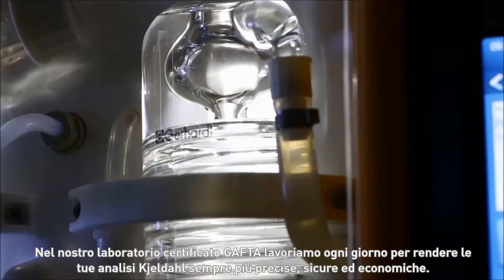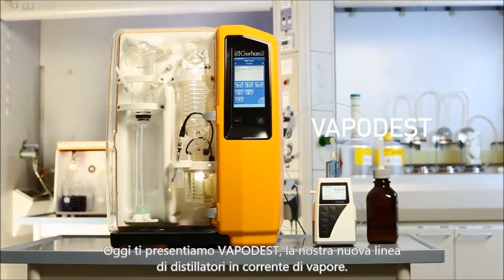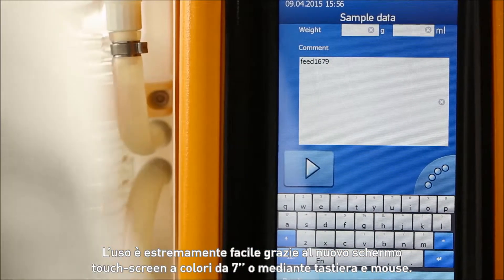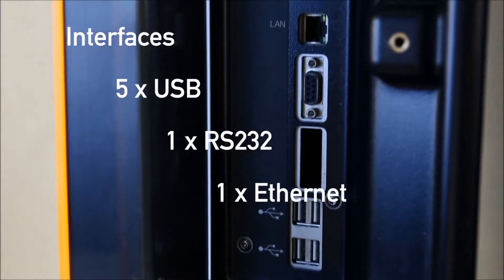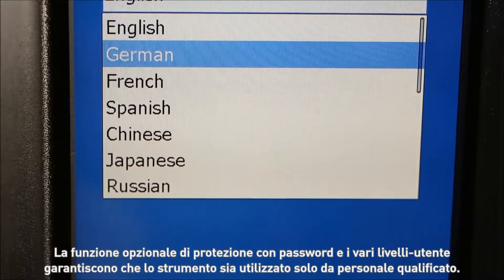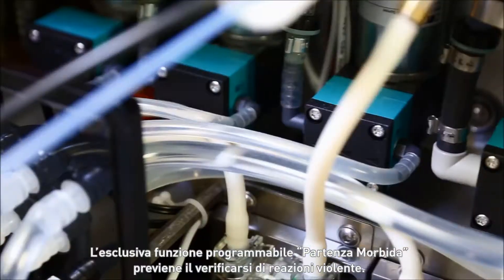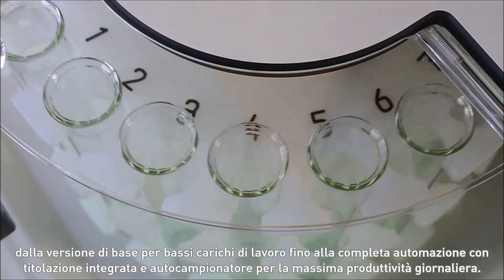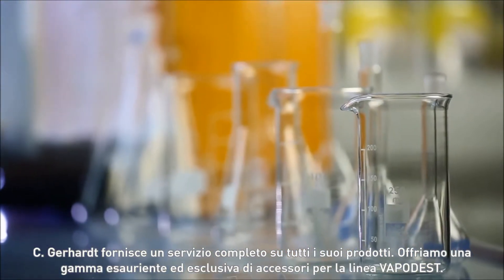VAPODEST - La soluzione ottimale per il metodo Kjeldahl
VAPODEST è attualmente il sistema di analisi più moderno ed efficiente disponibile sul mercato per la determinazione di azoto basata sul metodo Kjeldahl